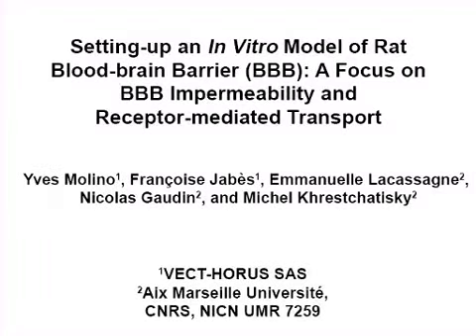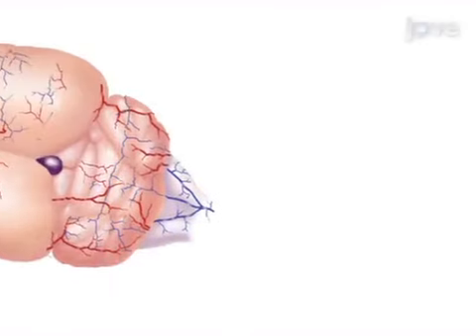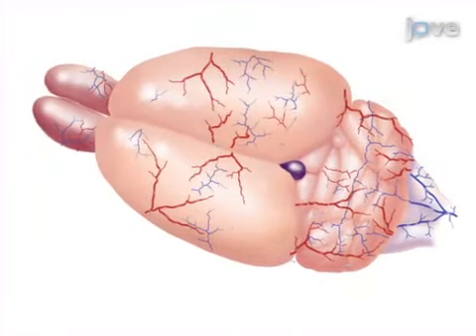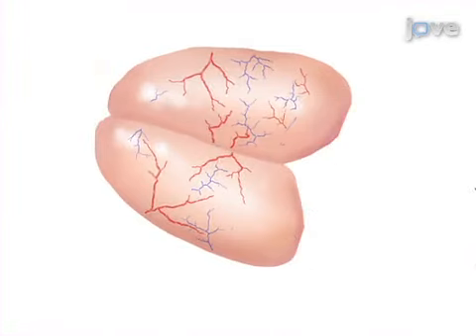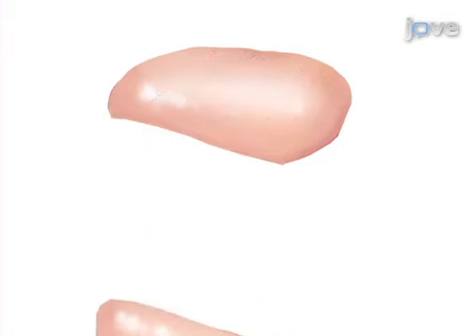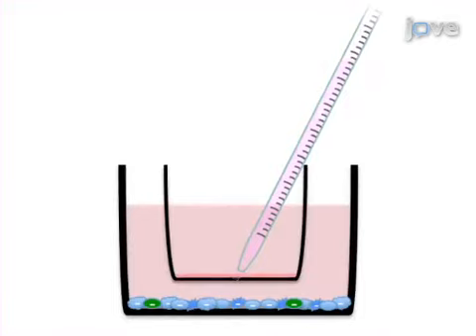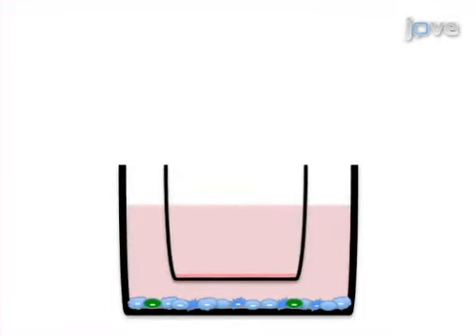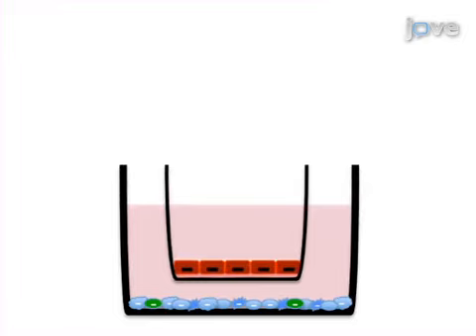BBB Impermeability and Receptor-mediated Transport | Protocol Preview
Setting-up an In Vitro Model of Rat Blood-brain Barrier (BBB): A Focus on BBB Impermeability and Receptor-mediated Transport -  a 2 minute Preview of the Experimental Protocol

Yves Molino, Françoise Jabès, Emmanuelle Lacassagne, Nicolas Gaudin, Michel Khrestchatisky
VECT-HORUS SAS,; CNRS, NICN UMR 7259, Aix-Marseille Université;

The aim of the present study was to validate the reproducibility of an in vitro BBB model involving a rat syngeneic co-culture of endothelial cells and astrocytes. The endothelial cell monolayer presented high TEER and low LY permeability. Expression of specific TJ proteins, functional responses to inflammation and functionality of transporters and receptors were assessed.